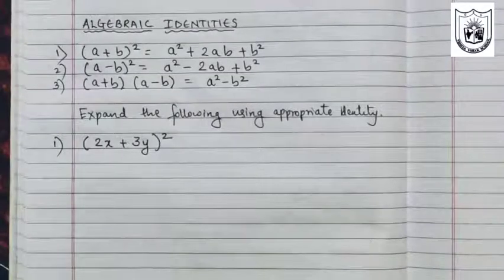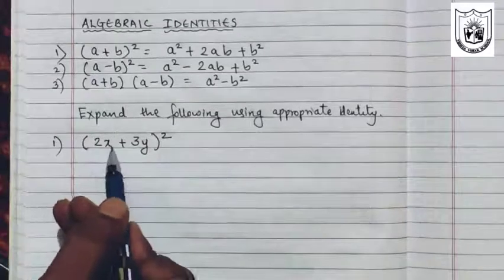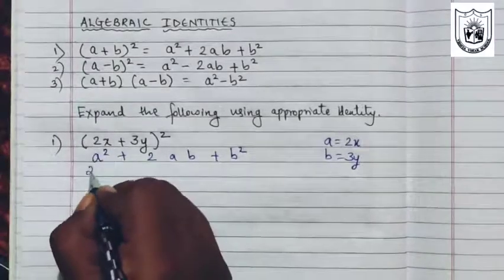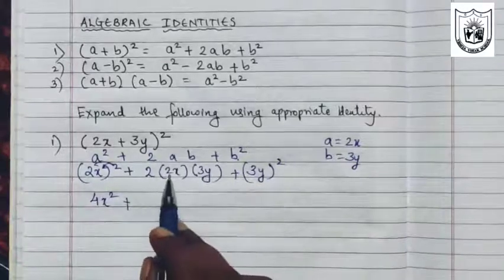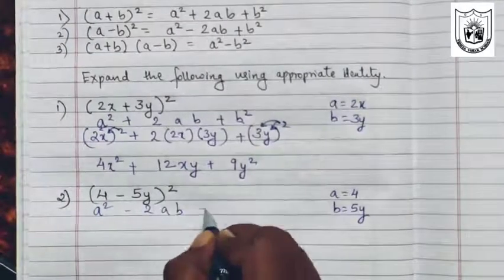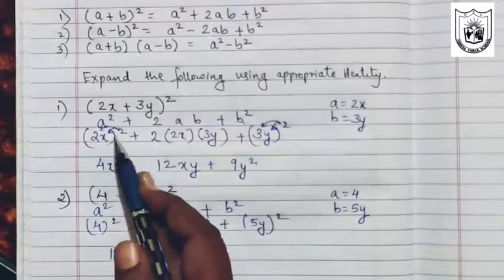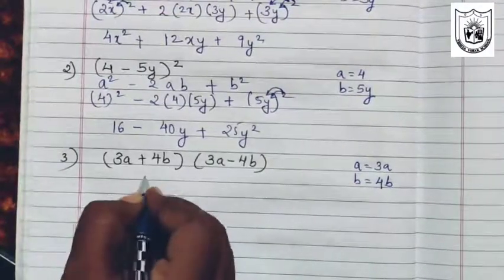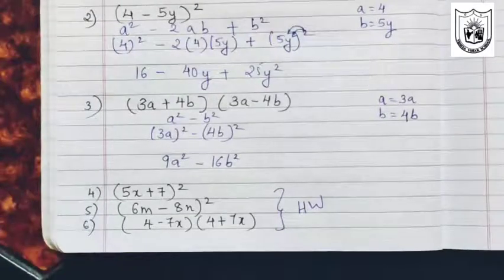Class- 9 Polynomial. Expand using Identities.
Polynomial.
Expand using Identities.